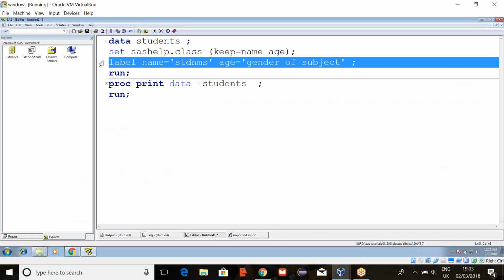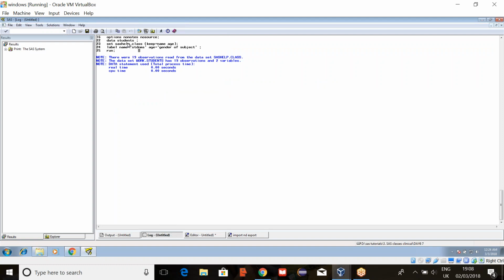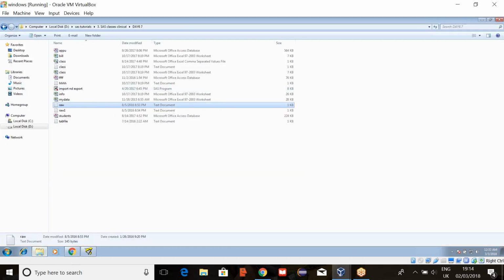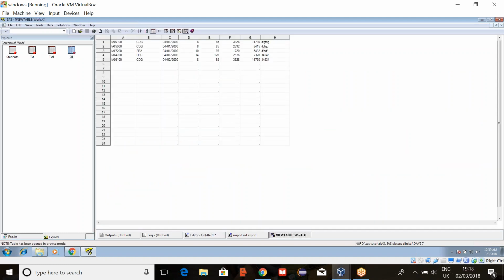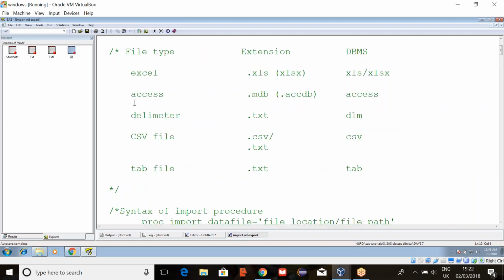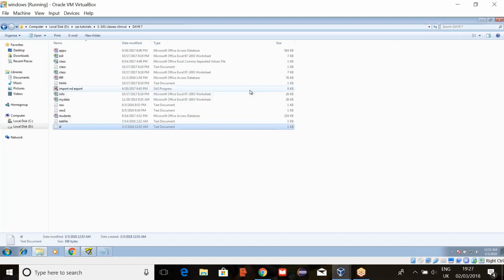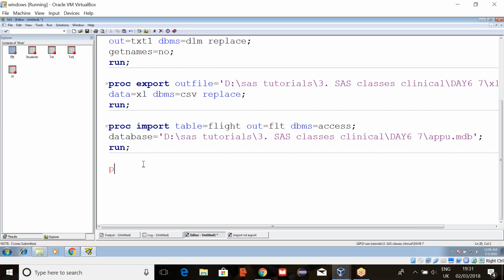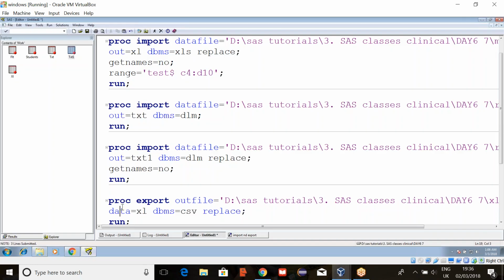PROC IMPORT IN SAS | PROC EXPORT IN SAS | SAS TUTORIAL FOR BEGINNERS VIDEO 6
IMPORT and EXPORT Procedures
As in the Import/Export facility, the IMPORT and EXPORT procedures transfer data between SAS and external data sources. These external data sources can include DBMS tables, PC files, spreadsheets, and delimited external files, which are files containing columns of data values that are separated by a delimiter such as a blank or a comma.